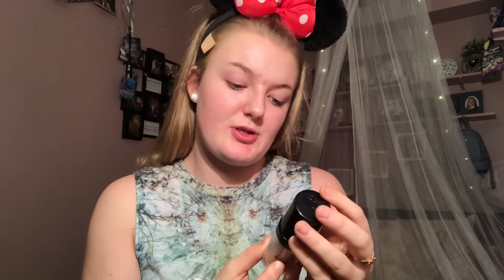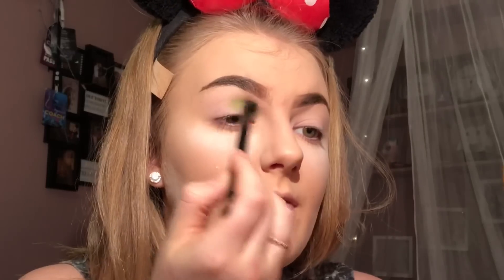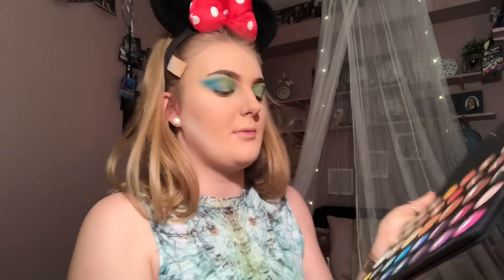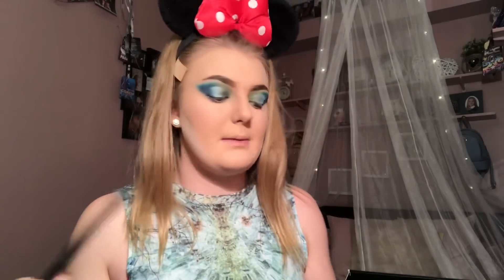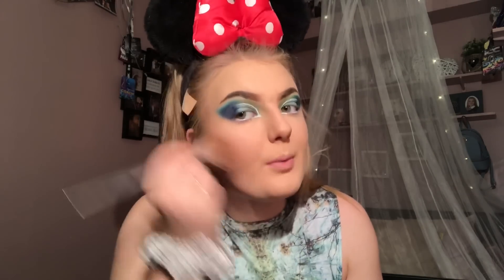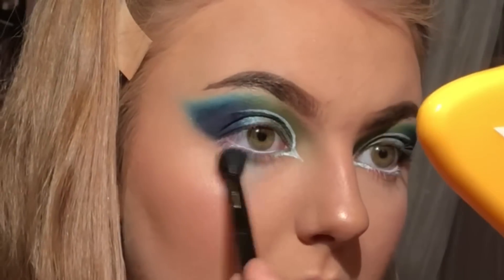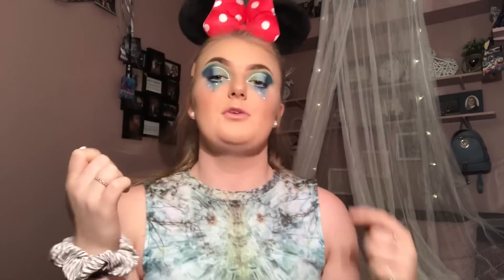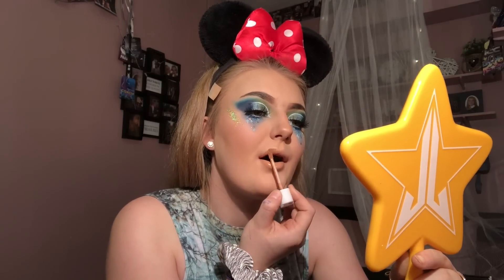My favourite look from the James Charles X Morphe palette! | Liv Pullen💟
Hello it’s liv,

So many people ask what is my favourite look I’ve created from the James Charles palette and this is by far one of the best looks I’ve created! Hope you enjoy & let me know if you would like to see more videos of makeup!

Q&A
What year are you in? I am in the first year of college
What do you edit on? I movie

Makeup account - @xlivmakeup